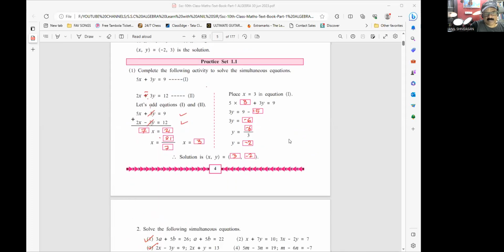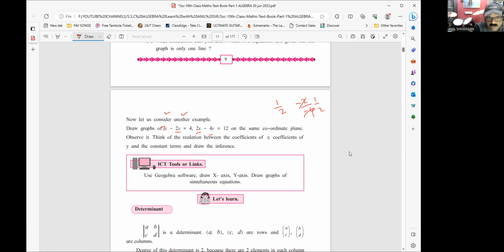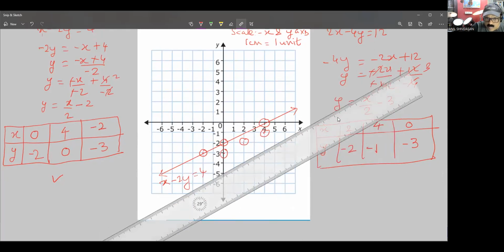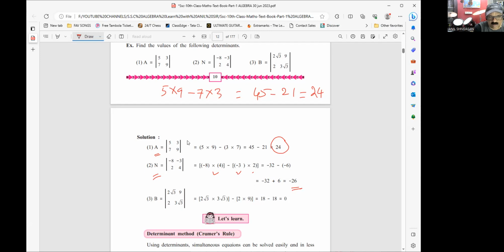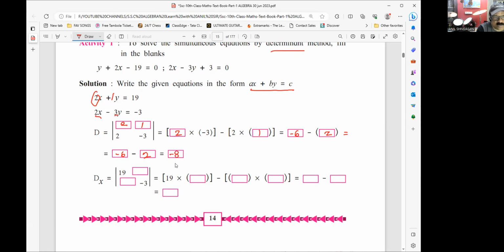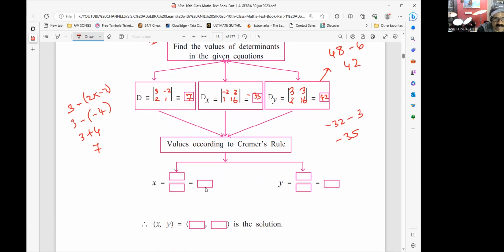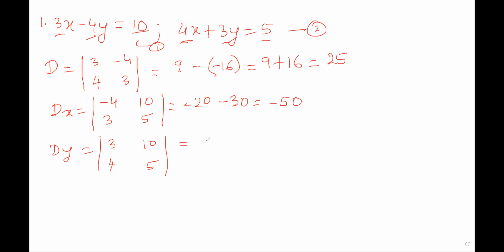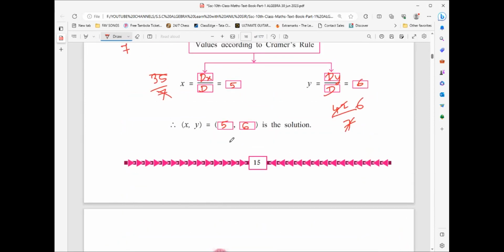1 Linear Equations in 2 Variables Page 9 to 16 - CRAMERS RULE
Solving Simultaneous Equations using CRAMERS RULE
Learn S.S.C Algebra with ANIL SIR
Chapter 1. LINEAR EQUATIONS IN 2 VARIABLES